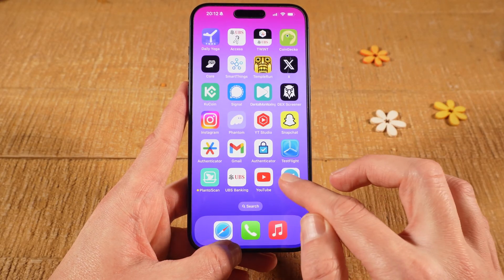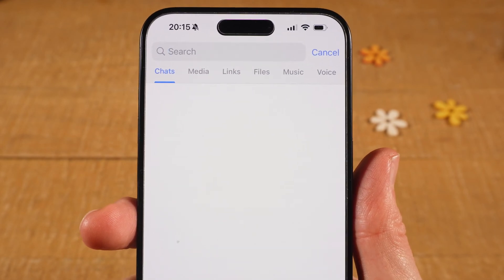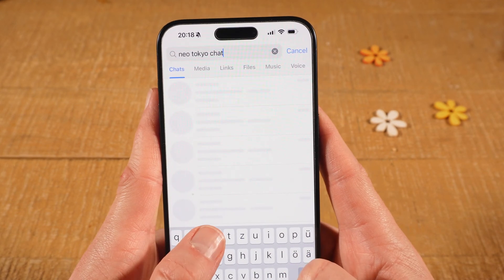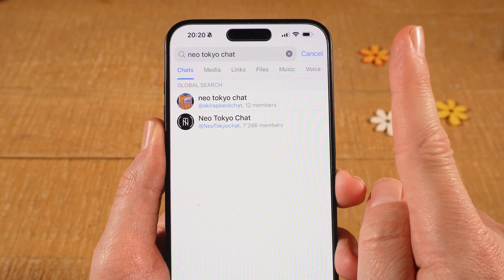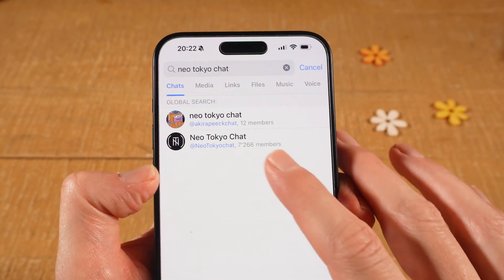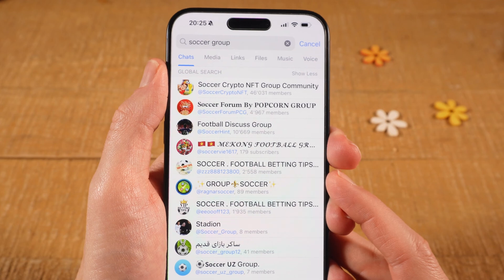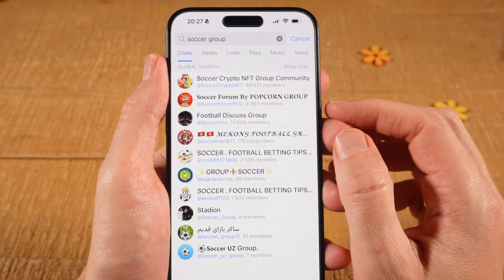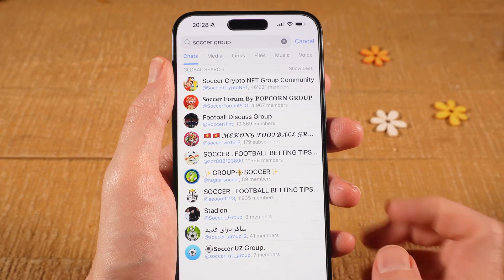How to Search and Find Groups on Telegram on the iPhone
Learn how to easily search and find groups on Telegram on your iPhone! This step-by-step tutorial will show you how to discover new groups and join them on your favorite messaging app. Whether you're looking for a specific topic or just want to explore, this guide will help you find the perfect groups to join on Telegram.